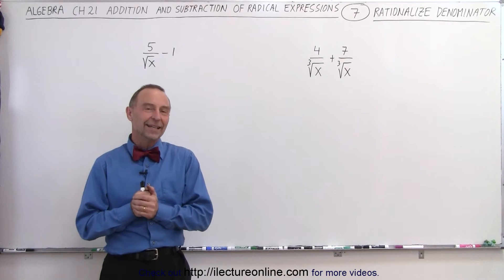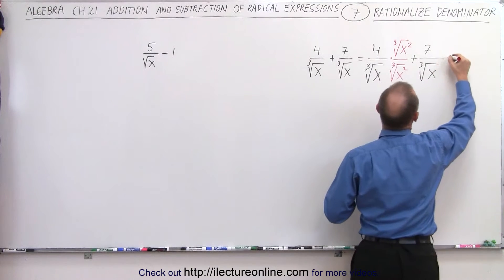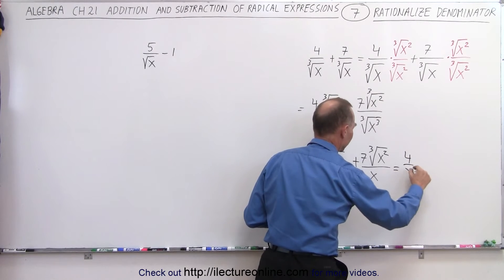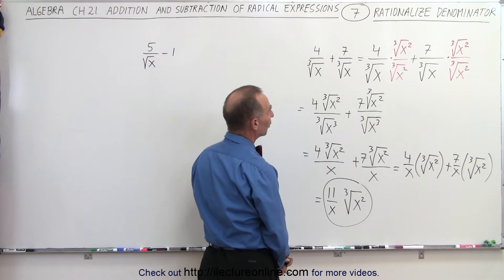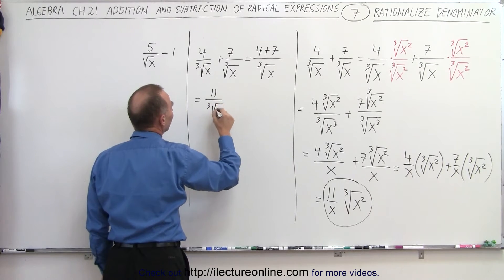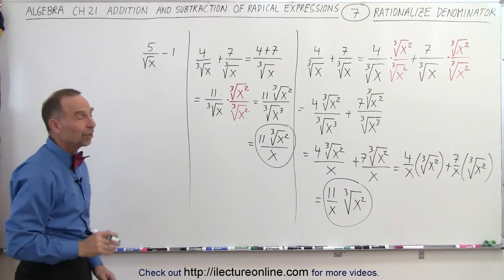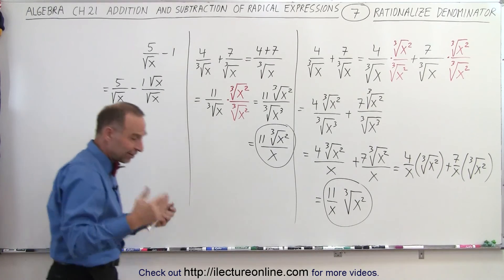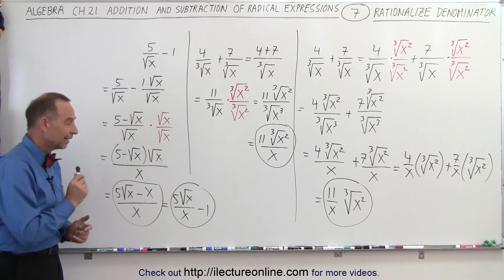Algebra - Ch. 21: Addition and Subtraction of Radical Expressions (7 of 11) Rationalize Denominator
We will add and subtract 2 radical expressions where we need to rationalize the denominator. Example 3